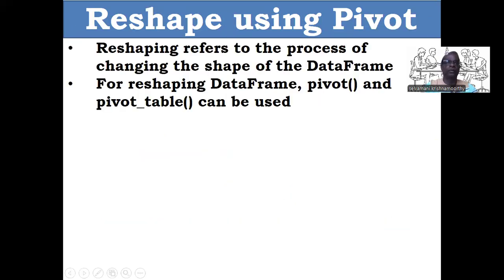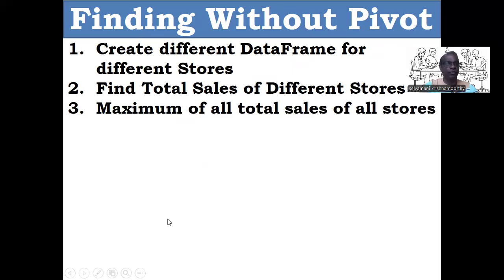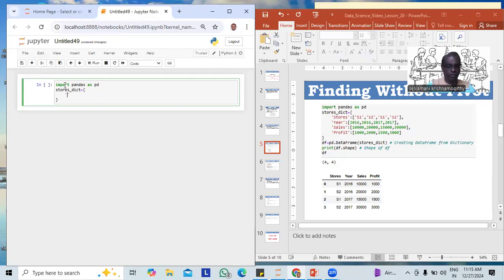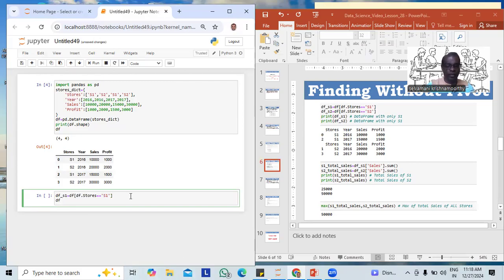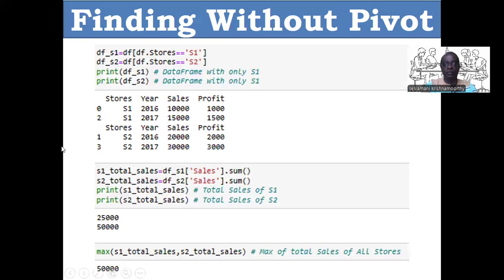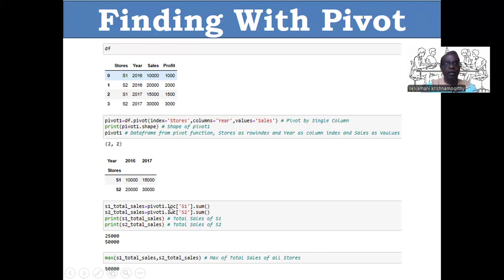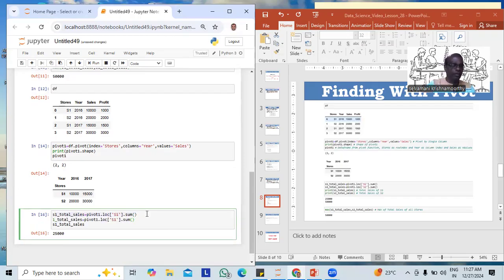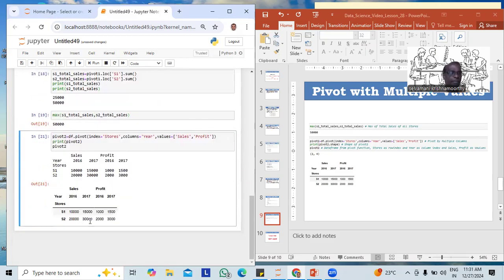Data Science Video Lesson 28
Reshaping DataFrame using pivot fuction